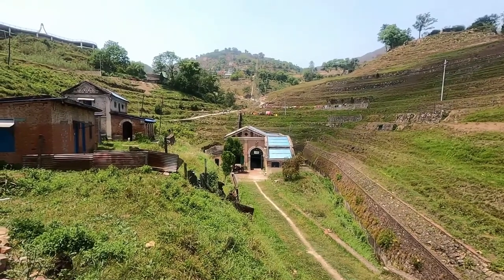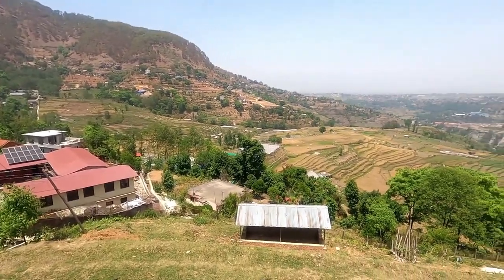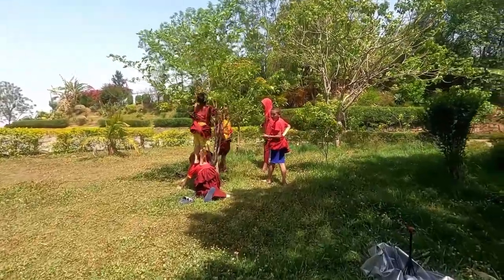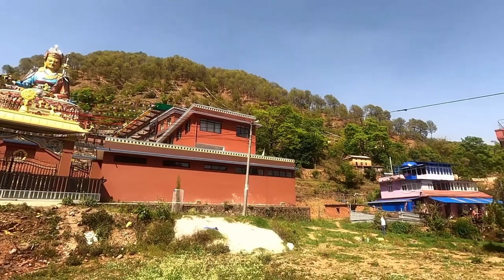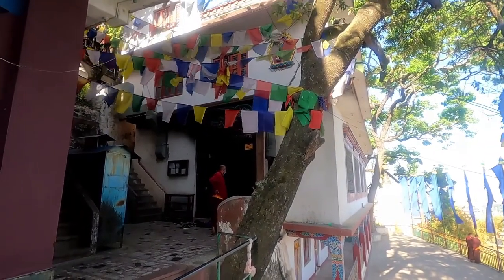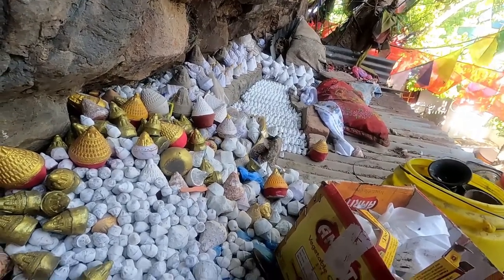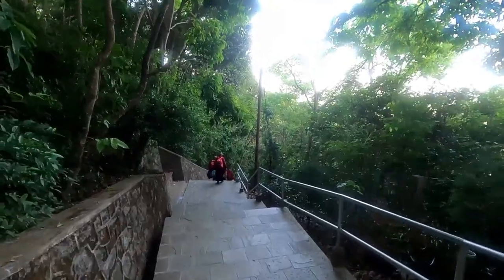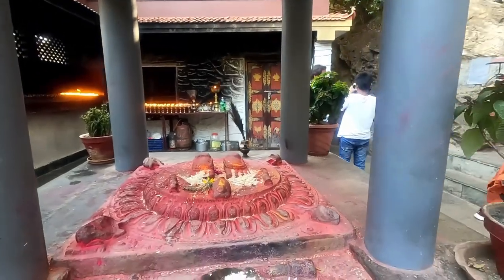Neydo Monastery, Guru Rimpoche statue, Sheshanarayan and Pharping tour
Neydo Monastery, the biggest statue of Guru Rimpoche, Sheshanarayan and Pharping tour with hike to first powerhouse of Nepal
One of the fantastic day trips for active people which can cover the Pharping area and its major attraction. The trip starts from Kathmandu and is diversified as it gives opportunity to observe villages, landscapes, monastery and monastic life as well as give opportunity to discover the biggest statue of Guru Rimpoche or Padmasambhav in Nepal. From Bhanjyang where the Neydo monastery is located one has to hike down to see the first powerhouse of Nepal. Hike back to monastery and observe the monastery and again visit to biggest statue of Guru Rimpoche and the trip continues to Sheshanarayan, which is a small temple but religiously one of the popular Bishnu temples from Kathmandu valley and surroundings. Later continue the trip to Pharping village where one can observe the spiritual cave of Asura, the place which was utilized by Guru Rimpoche for doing meditation inside during his journey to Tibet. The Bajrayogini temple from Pharping is one of the oldest temples of area as it dates back to 11th century. The colorful temple is constructed in Newar architecture and the priest is brought from Patan area. Buddhist people have special retreat and practice as they practice “Gufa Basne” for three years, three months, three weeks and three days inside this temple. Monks from Tibetan Buddhism also meditate inside the temple of Bajrayogini. One of the four popular yoginis from Kathmandu.
Ask our expert team to get best price regarding visit to these places with our professional tour guide impressive ground transfers.
Neydo Monastery run their own guest house; one can stay overnight there to have a better insight of the monastic life there.